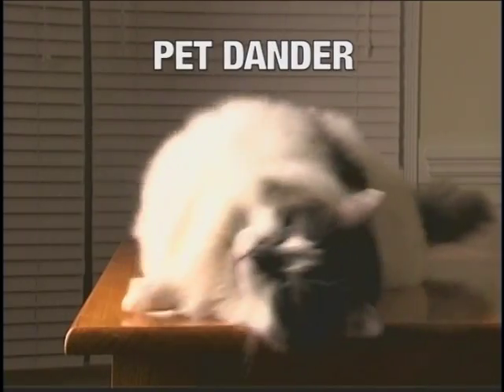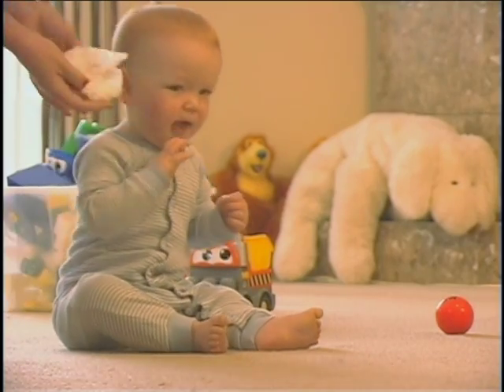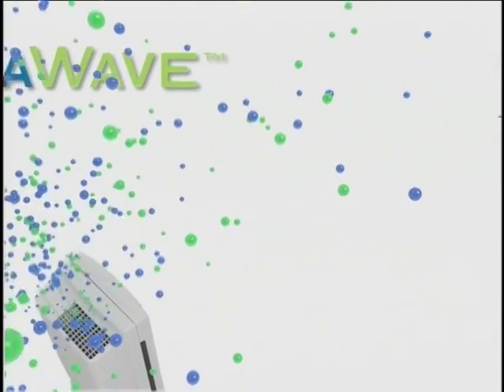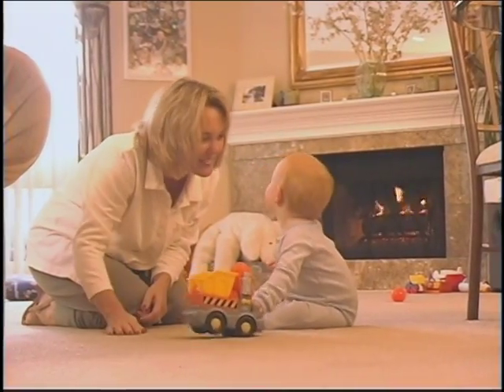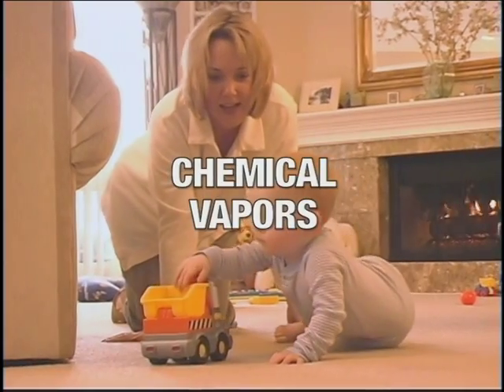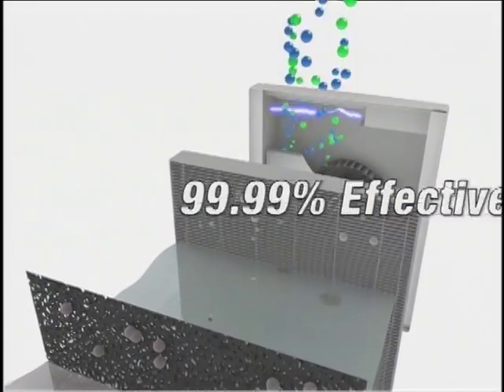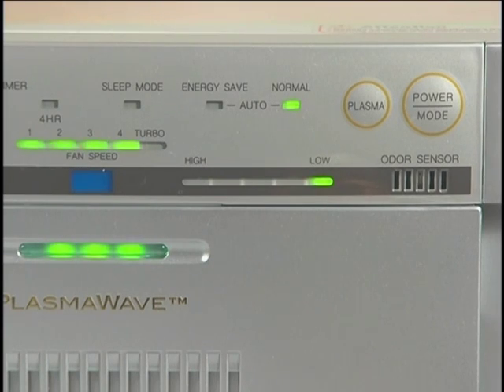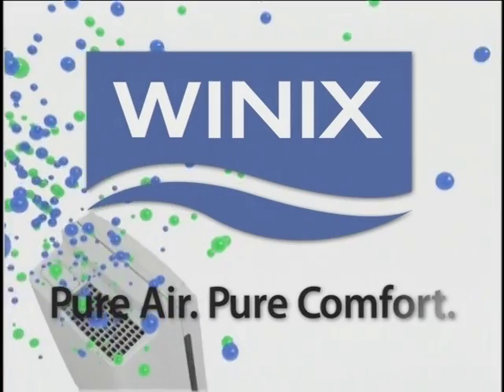Winix PlasmaWave Technology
Learn how the Winix PlasmaWave Technology works to clean, freshen and purifier the air.